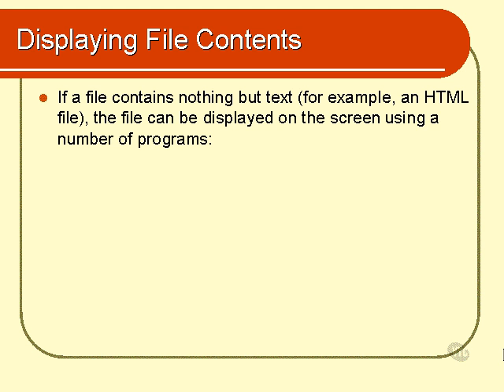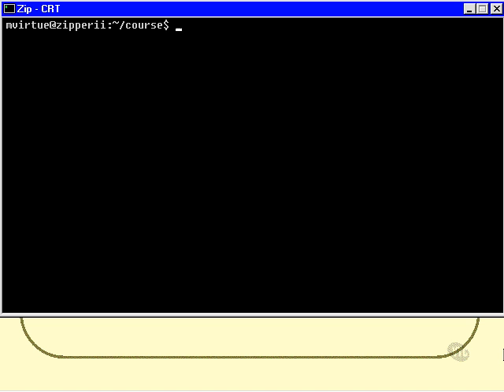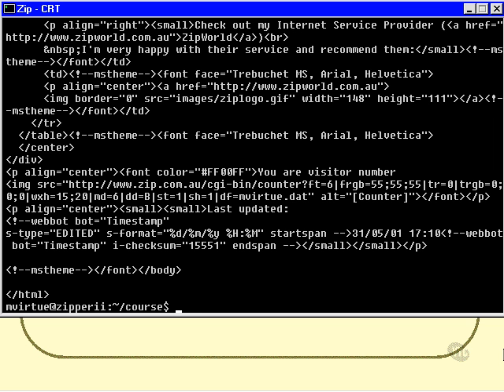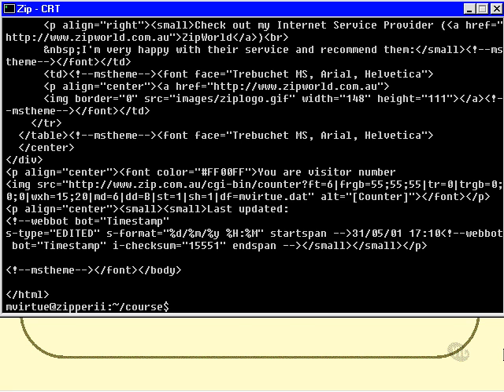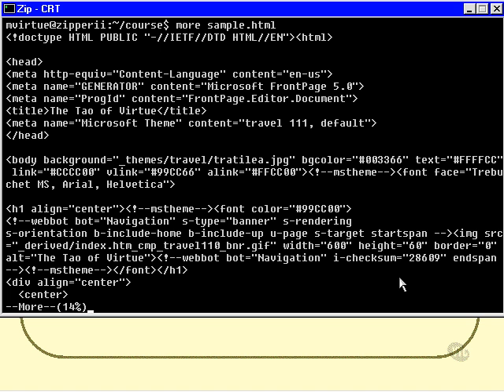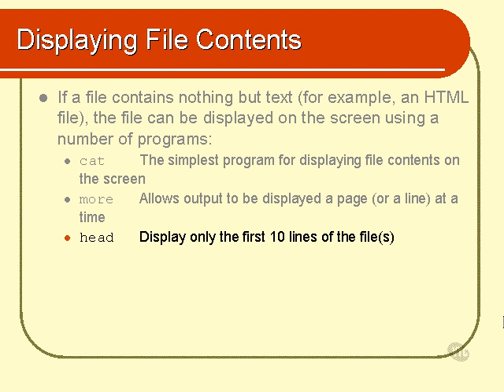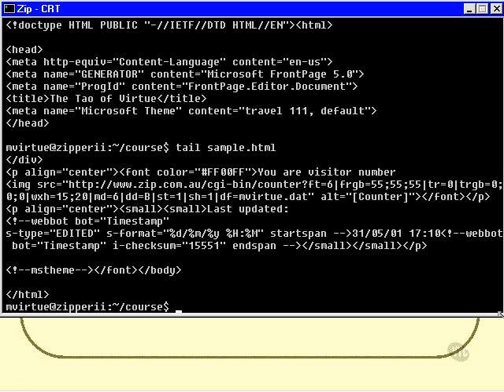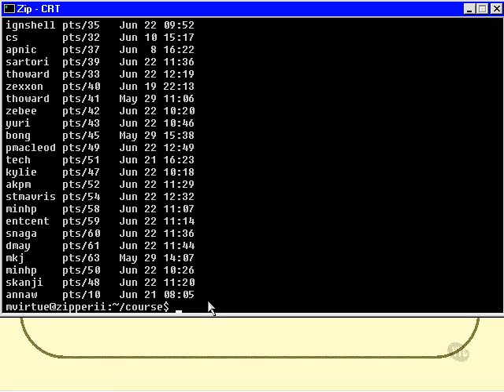Lesson4_7.Displaying File Contents.mov